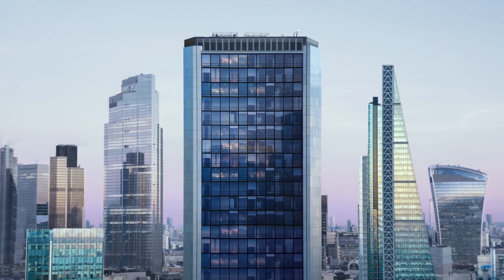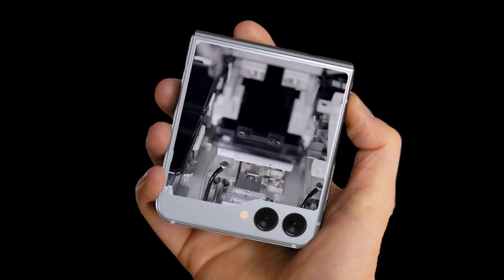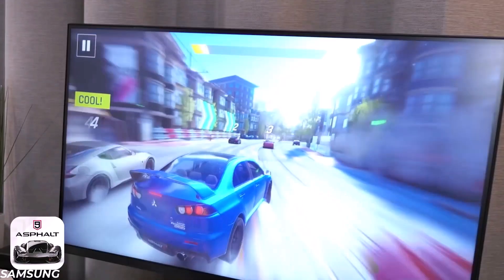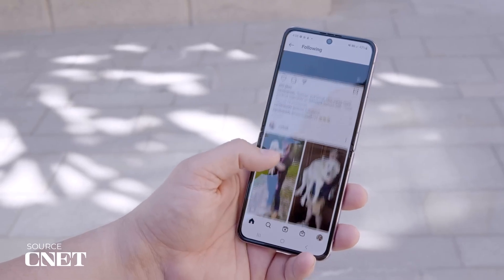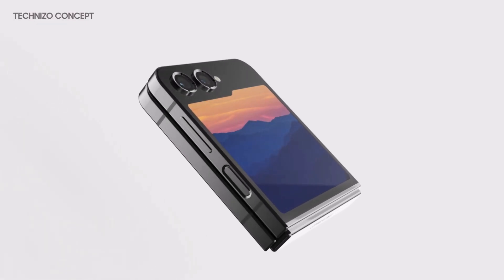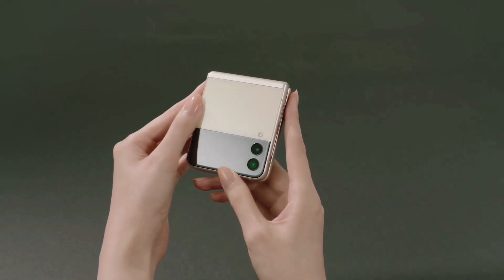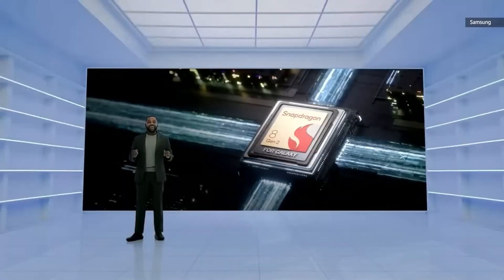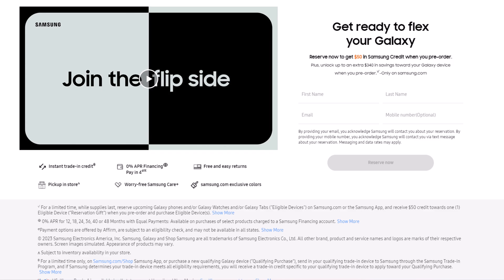Samsung Galaxy Z Flip 5 - TOP 5 FEATURES 🔥🔥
Here we have the Top 5 Features/Changes of the Samsung Galaxy Z Flip 5.

PEACE!!